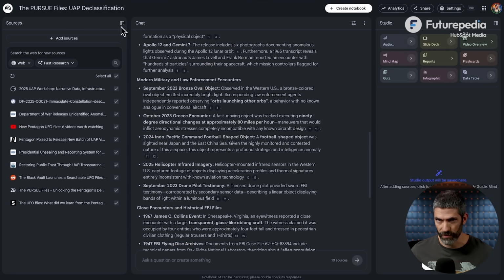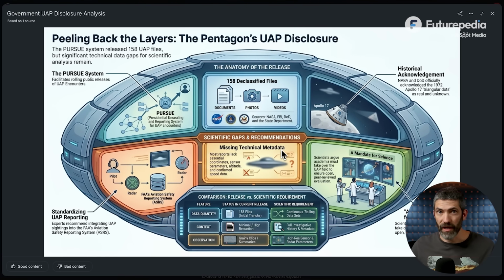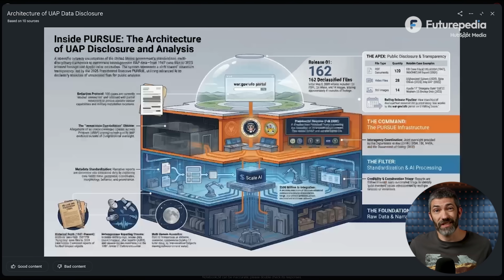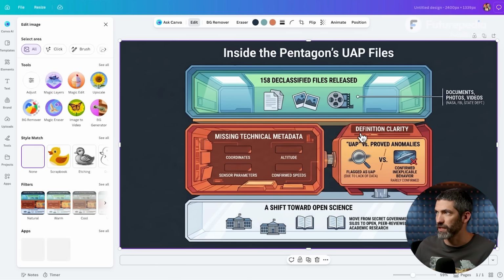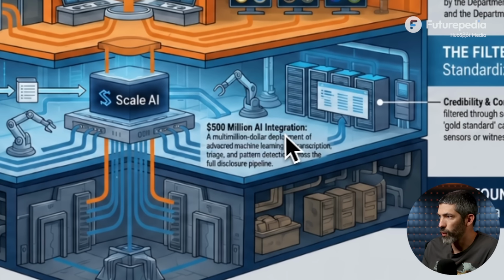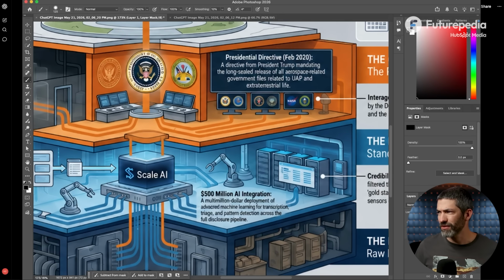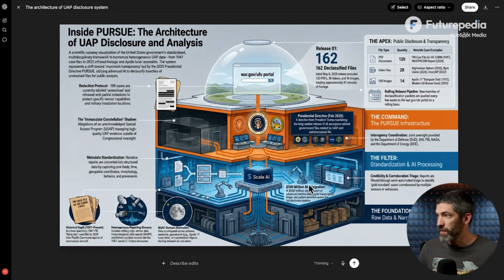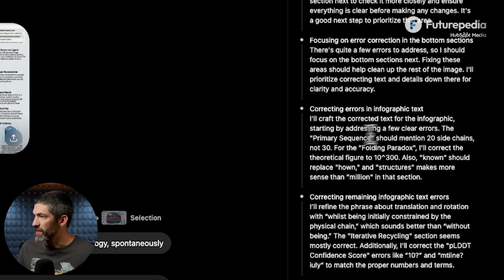This Simple Trick Fixes NotebookLM Infographics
More from Futurepedia:
👉 Join the Skill Leap AI education platform! Try it free and explore 20+ top-rated courses in AI

Summary:
I love Notebook LM, and I use it all the time, but there's one issue that's always been pretty annoying. When you generate detailed infographics there's almost always misspellings and jumbled text. I found a surprisingly easy way to fix them.

Chapters
0:00 Intro
0:22 What is NotebookLM?
0:58 How to generate infographics
3:13 Old approach
4:08 The new fix
4:45 Complex example
6:32 More examples
7:52 ChatGPT's thinking process
8:20 Free plan
8:38 Why stick with NotebookLM?